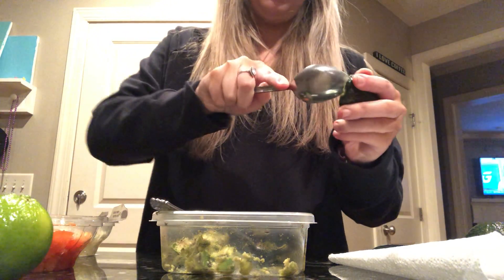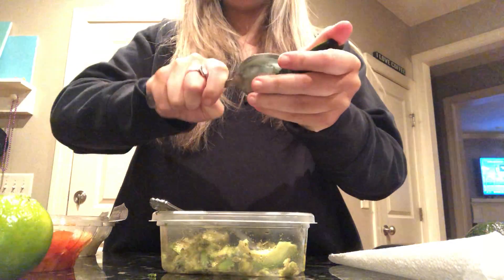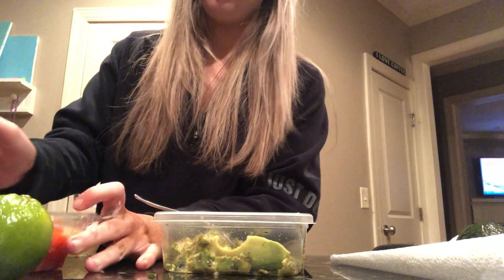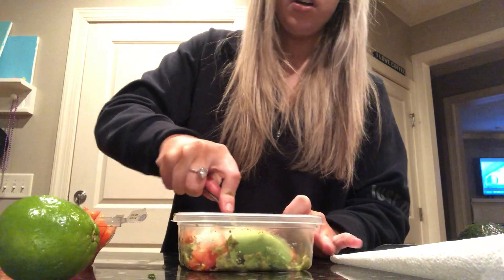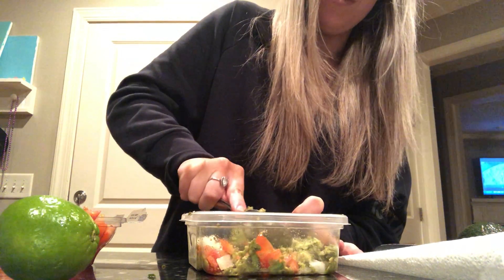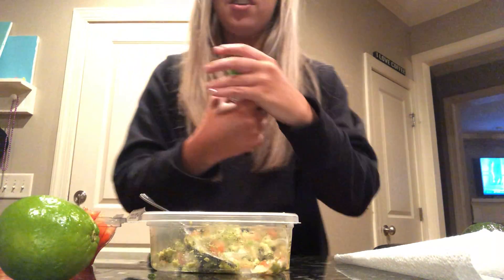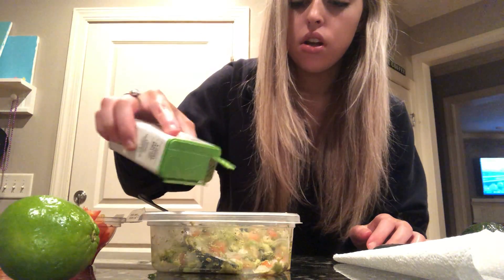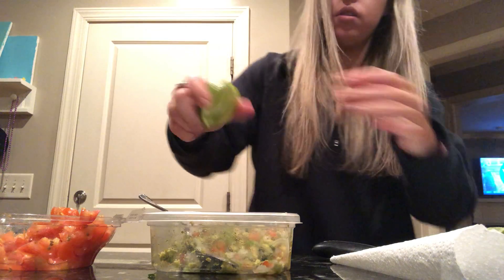How to Make Guacamole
Lauren Teaches you how to make Guacamole for our FCCLA Healthy How To Videos